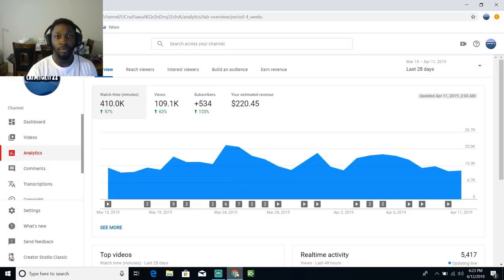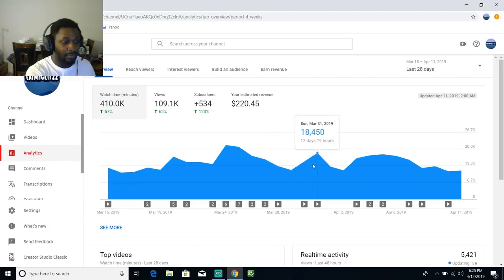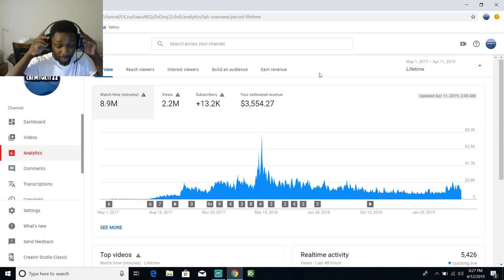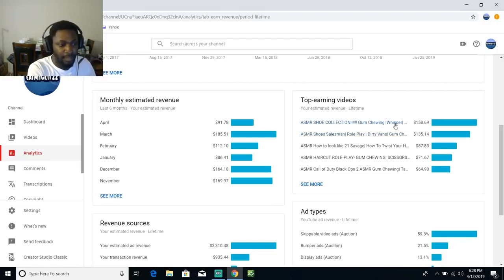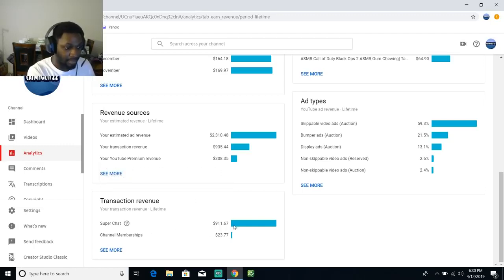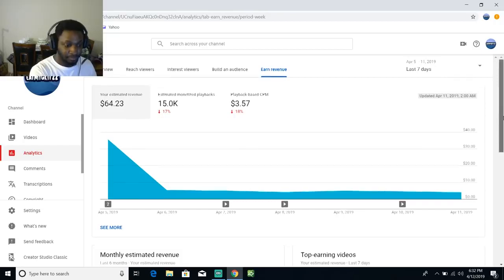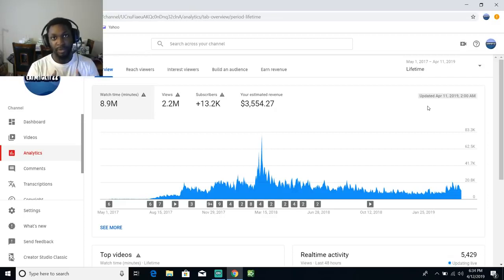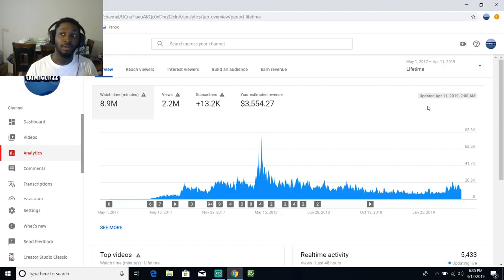ASMR Youtube Monetization and What They Don't Want You to Know